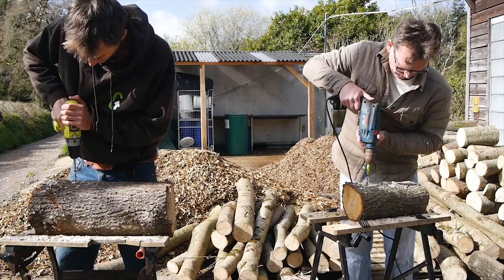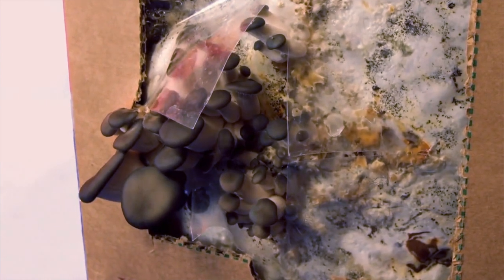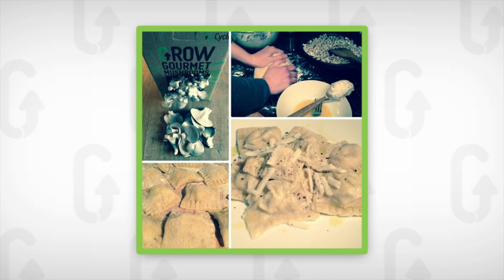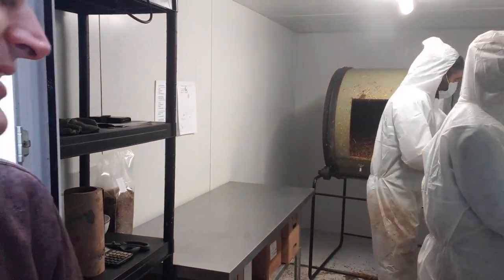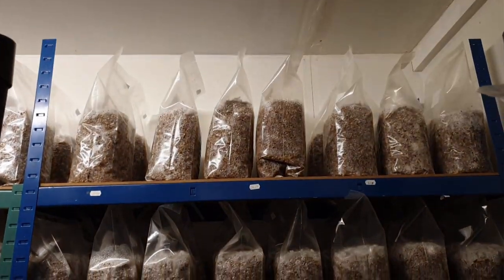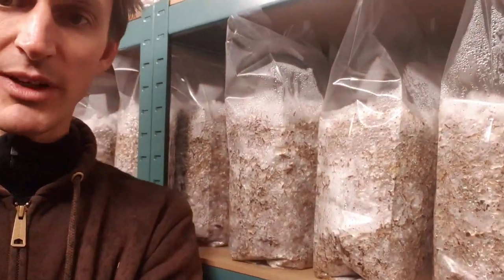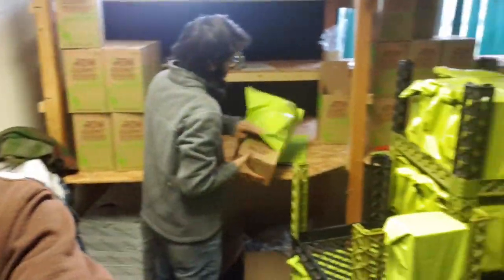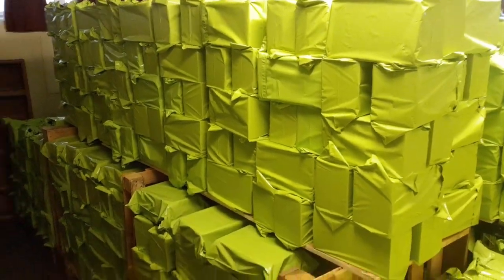Making Mushroom Grow Kits [A Look Behind The Scenes] | GroCycle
Take a look behind the scenes of our mushroom growing kits production. Every autumn we make & sell thousands of kits that are bought as Christmas gifts. They're all made, packed and dispatched by hand, so it's quite an operation!

Come and have a look behind the scenes to see how we produce, incubate, and pack all our kits and learn why we love the whole process so much.